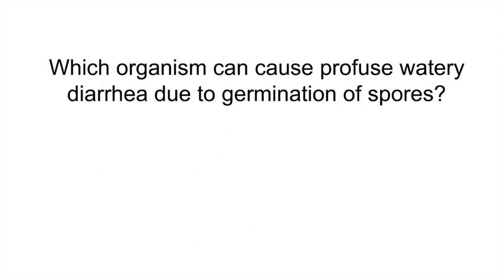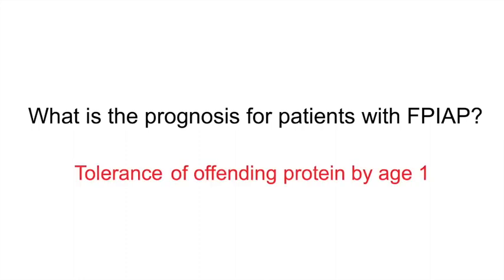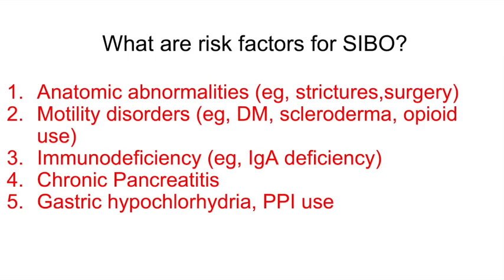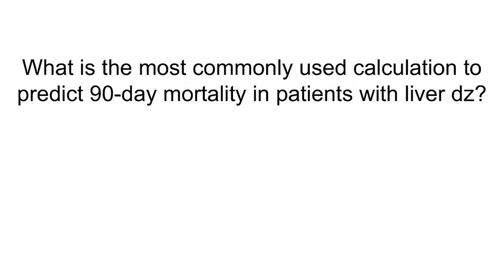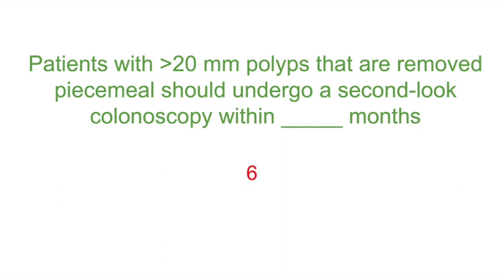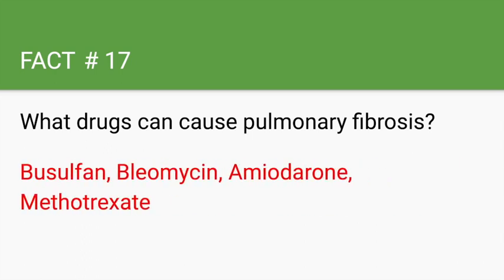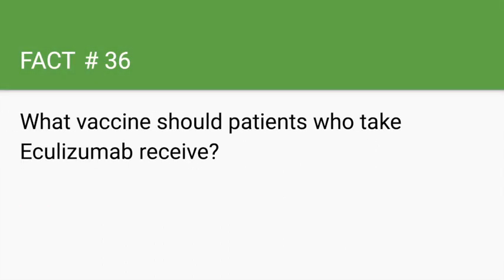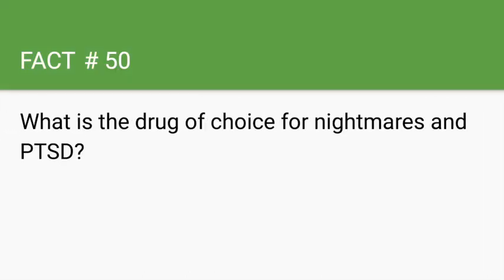EXTREMELY High Yield USMLE Review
This high-yield review covers topics commonly tested on shelf exams and the USMLE Step 2 CK and USMLE Step 3.